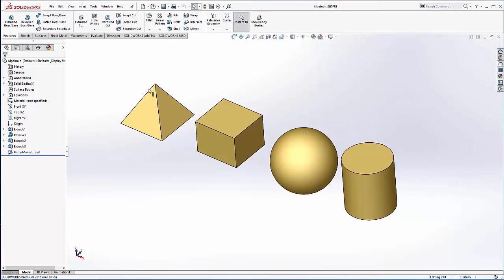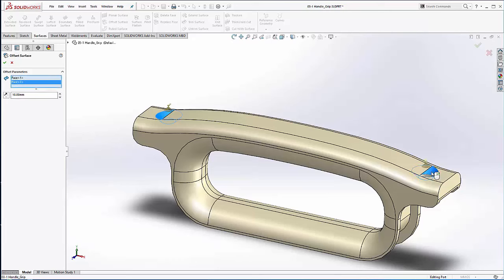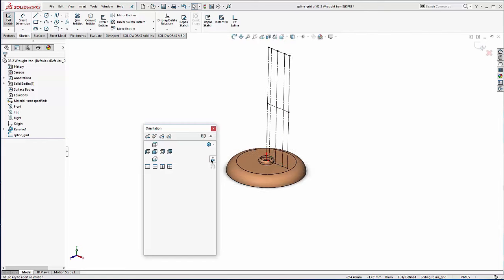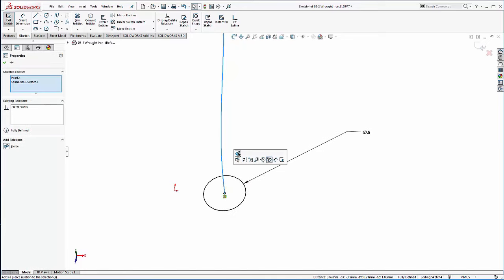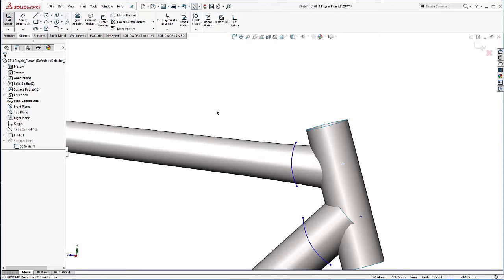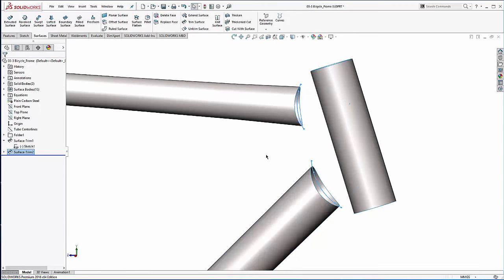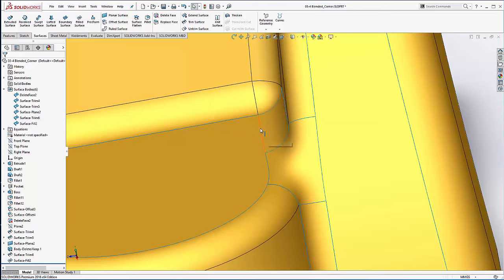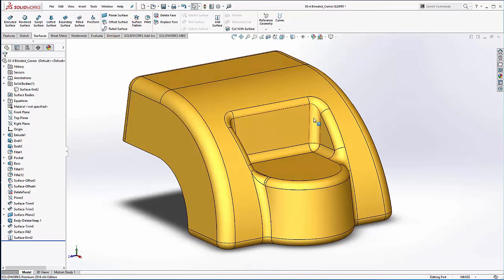SOLIDWORKS 2016 - Austin MicroEvent - Surface Techniques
Learn about the SOLIDWORKS 2016 MicroEvent in Austin, TX.  Simple surfacing to complex modeling techniques to help you begin to model almost anything.  Webinar presented by Steven Darcey of GoEngineer.